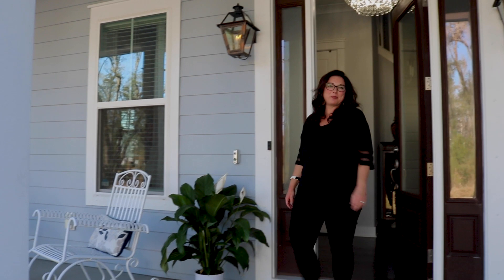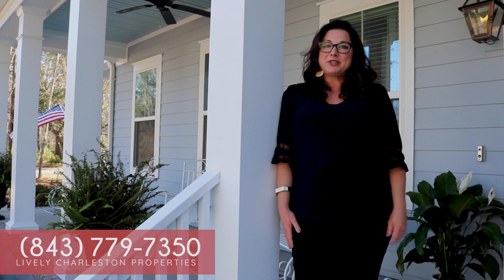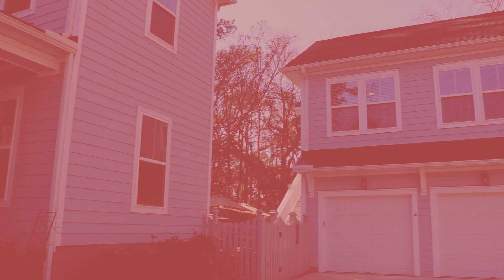Featured Listing | 2864 Claybrook Street | Lively Charleston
In this Lively Charleston episode, we're exploring 2864 Claybrook Street on Johns Island, SC with Meredith Coughlin. No expense was spared when building this over 2 acre oasis with luxury pool! This stunning home is perfectly positioned to create spacious front and back yards as well as giving an abundance of privacy. This home offers 4 bedrooms in the main house and a large 1 bedroom guest house. This property is truly a showcase of meticulous attention to detail!

Charleston, South Carolina is the best city in the world and one of our country's most desirable places to live. From the history & culture to the beaches & shopping, to the restaurants & real estate... Charleston has something for everyone!

Our mission at Lively Charleston is to tell the stories of the amazing people, places, and businesses in our city.

Are you considering buying or selling real estate in Charleston?
Our mission is to create a unique & memorable experience for each of our clients. If you're considering a move, we can answer all of your questions about the Charleston market…

Download our FREE guide with everything you need to know about Charleston real estate, neighborhoods, schools, parks, restaurants, and leisure activities

**Lively Charleston Properties is brokered by REAL